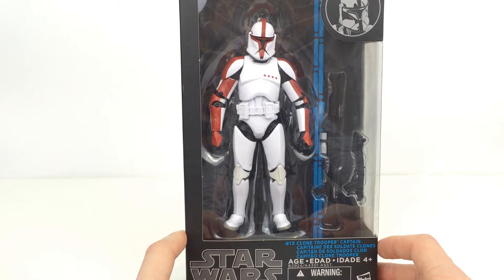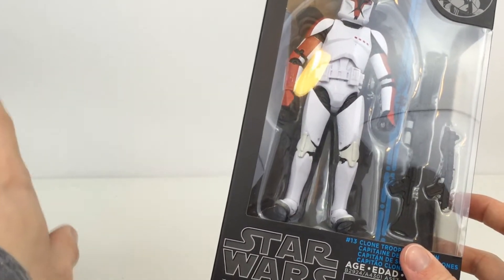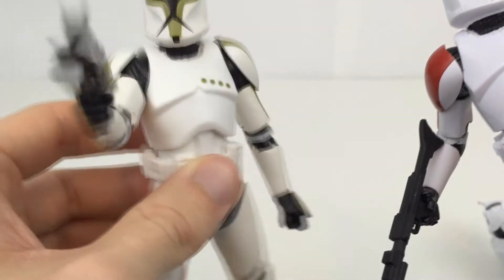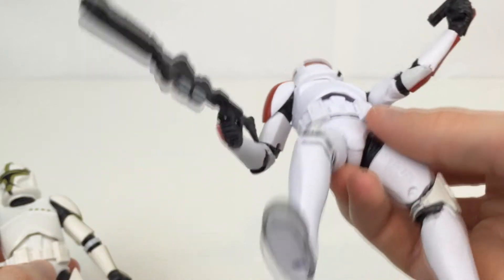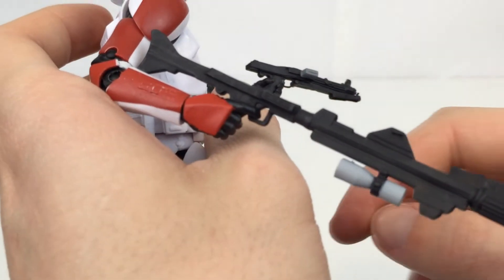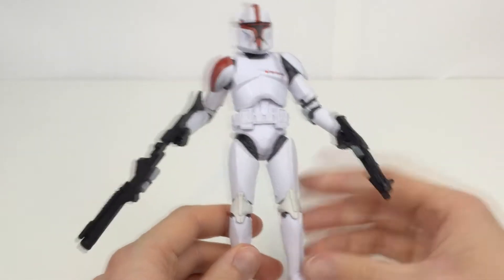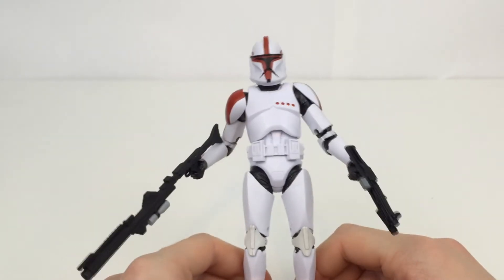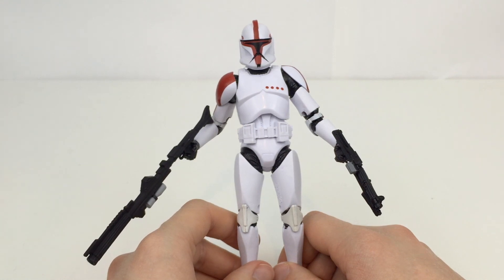Star Wars The Black Series Clone Trooper Captain